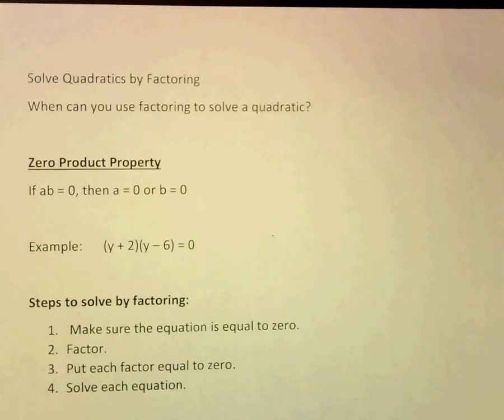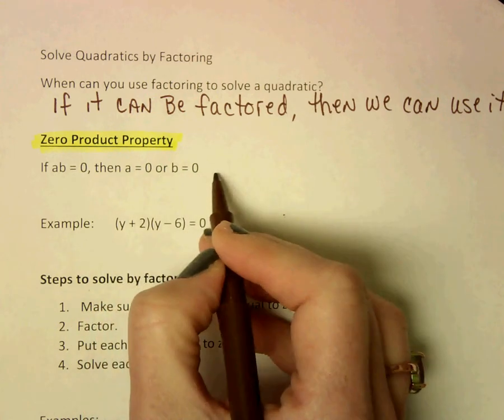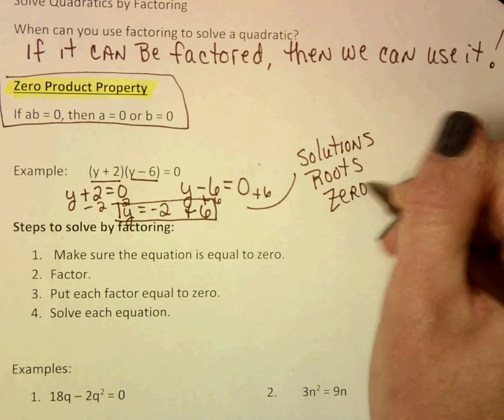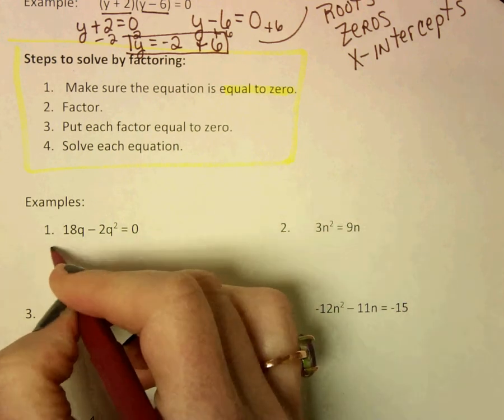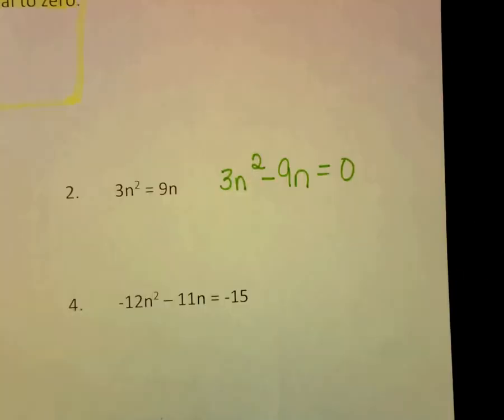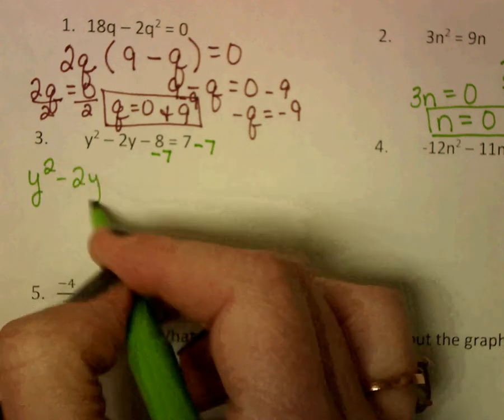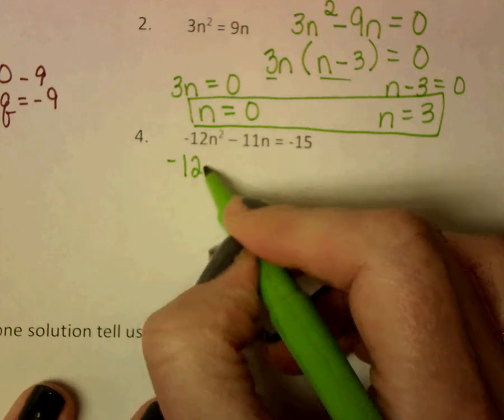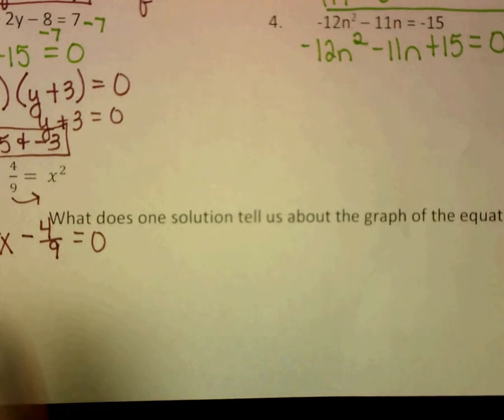Solve Quadratics by Factoring